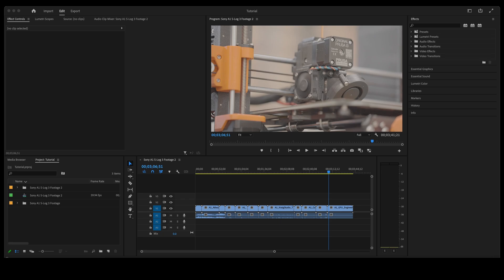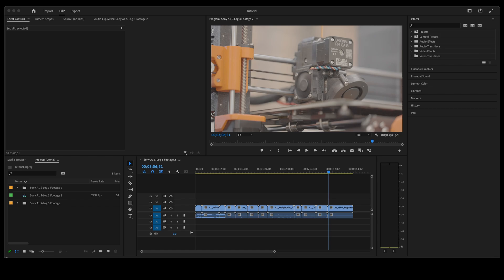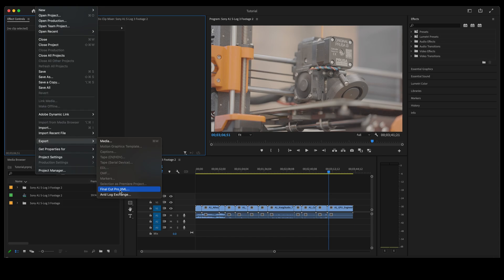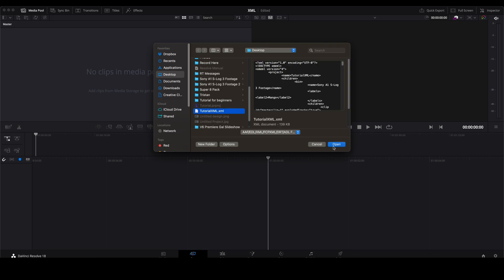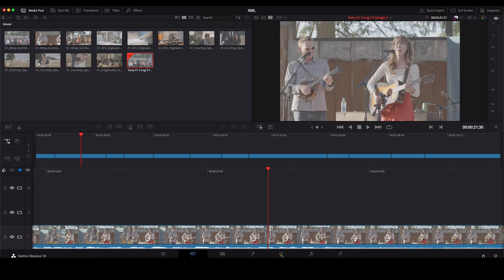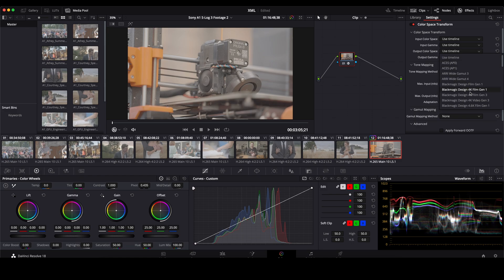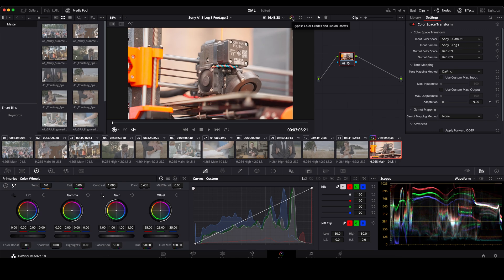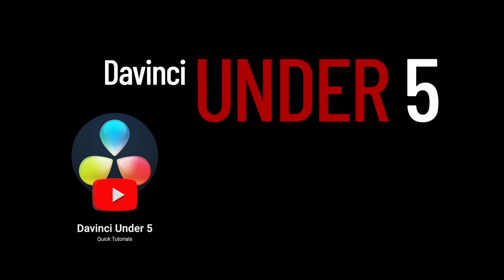Export Premiere Pro timline To Davinci Resolve 2022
In this tutorial we will export a Premiere Pro timeline as An XML and import it into Davinci. you would do this to apply a color grade or continue to edit the timeline.